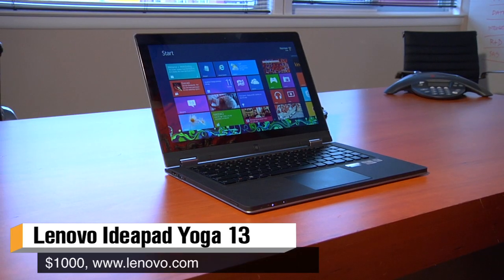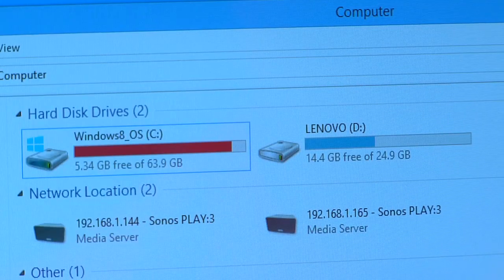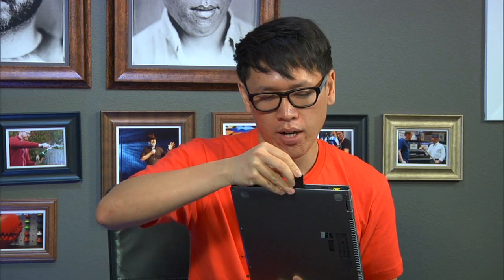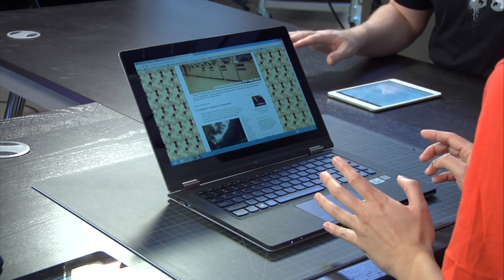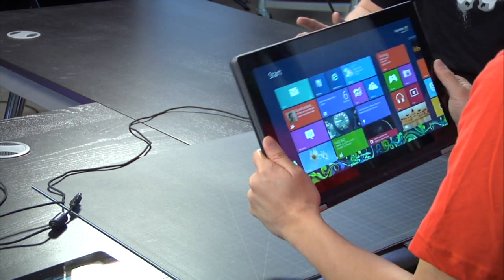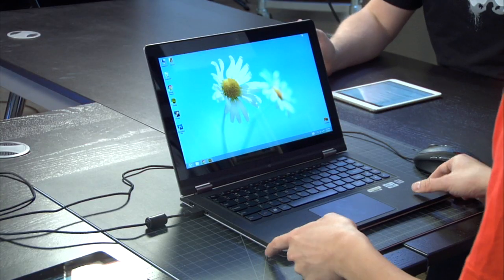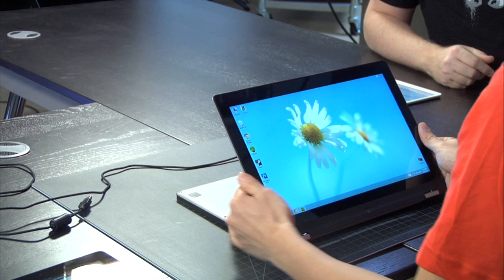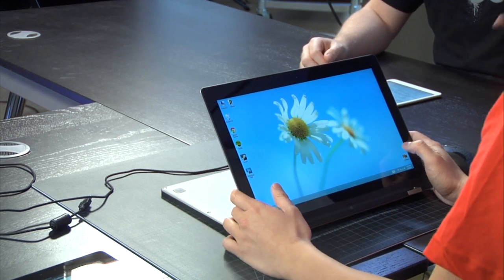Review: Lenovo Ideapad Yoga 13 Laptop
We review and have an in-depth discussion about Lenovo's 13-inch Ultrabook with a touchscreen. Find out how this flexible laptop compares with other Ultrabooks and Apple's 13" MacBook Air, and why touch is an excellent feature we really wish were in more laptops.